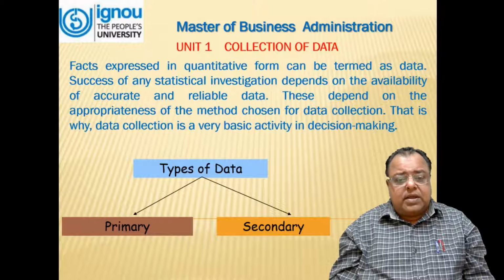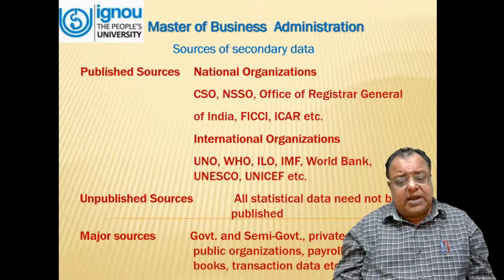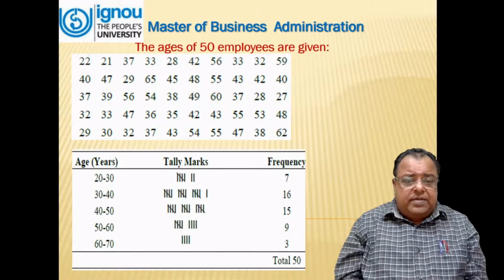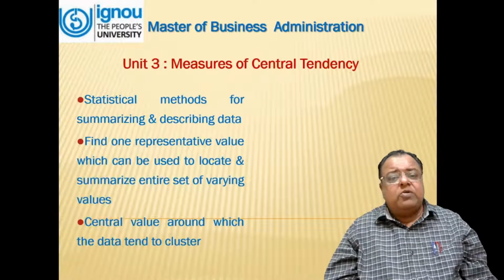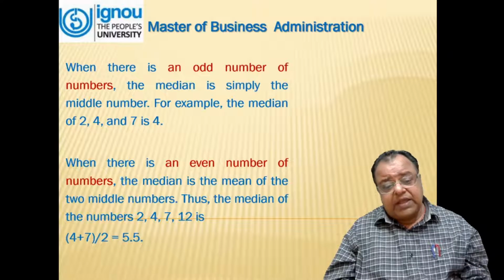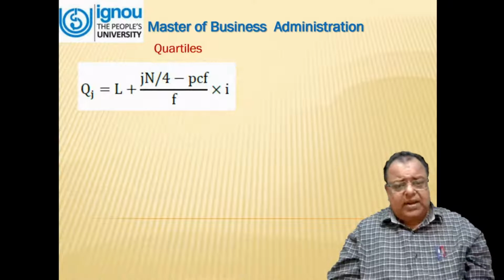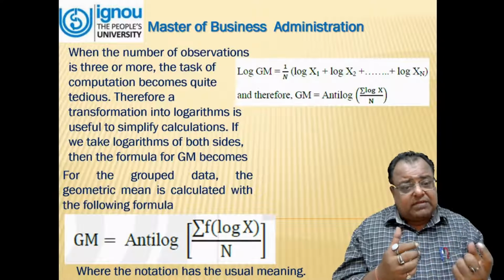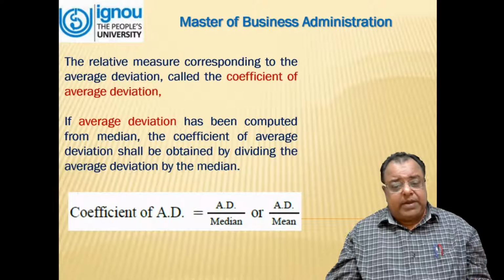Quantitative Analysis for Managerial Applications